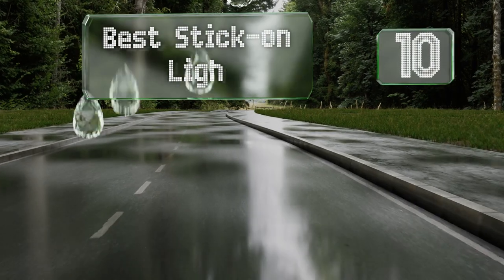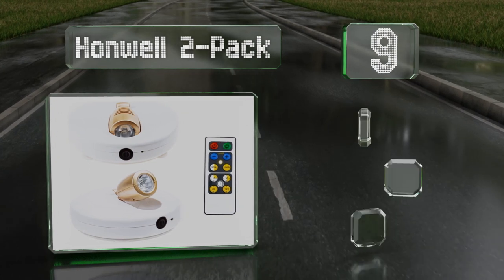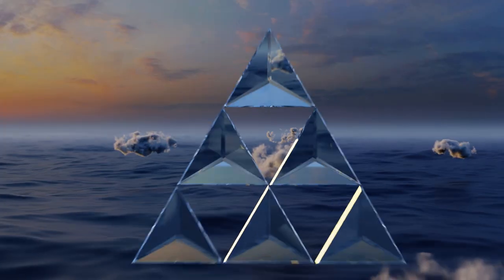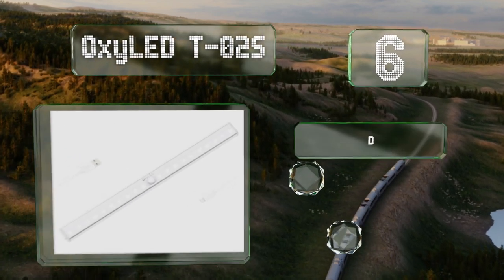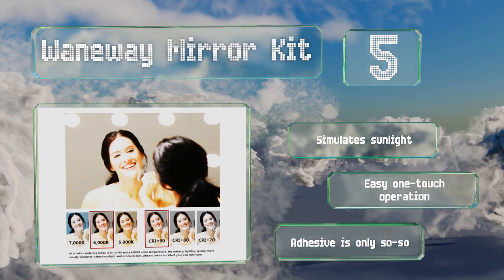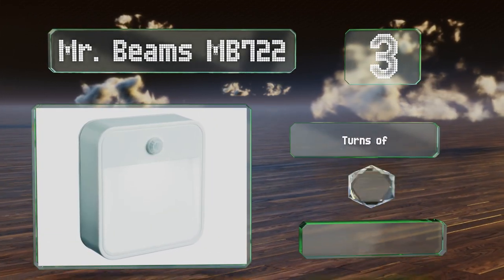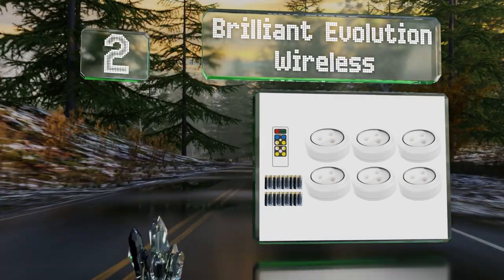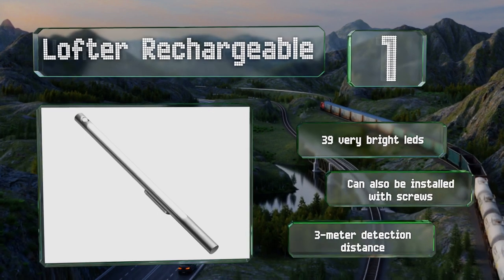10 Best Stick-on Lights 2020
Our complete review, including our selection for the year's best stick-on light, is exclusively available on Ezvid Wiki.

Stick-on lights included in this wiki include the auvon night light, honwell 2-pack, brilliant evolution wireless, osord deck, star-spangled mini, lofter rechargeable, mr. beams mb722, waneway mirror kit, oxyled t-02s, and brilliant evolution color changing.